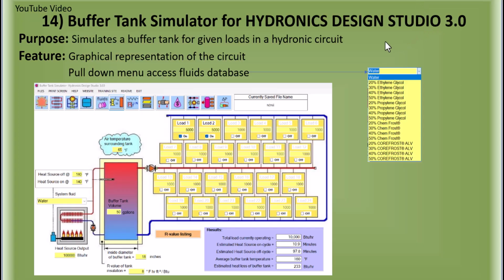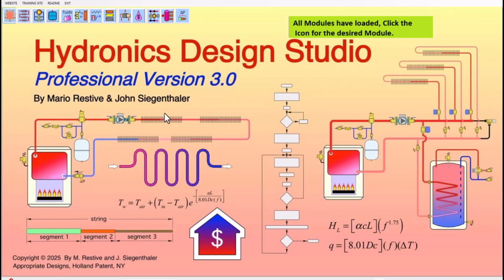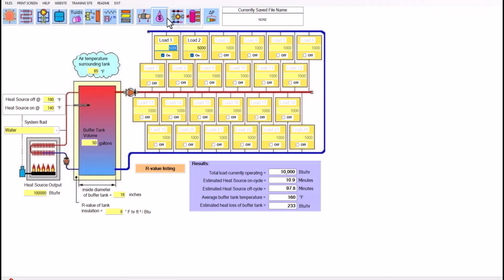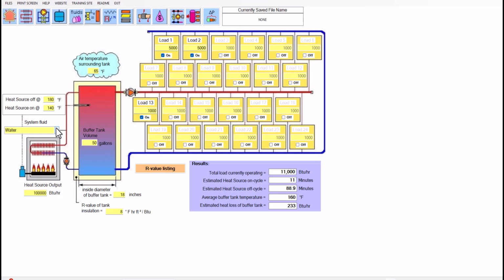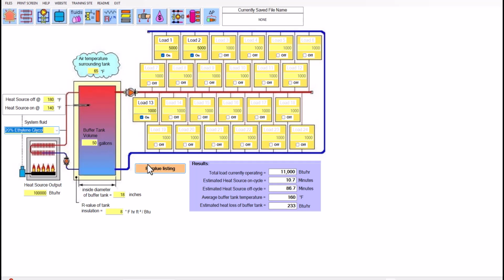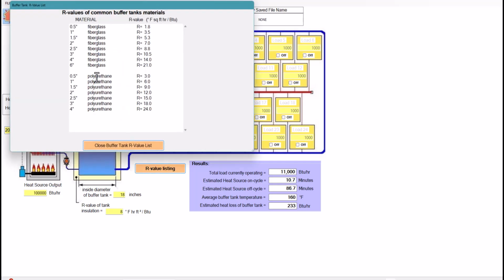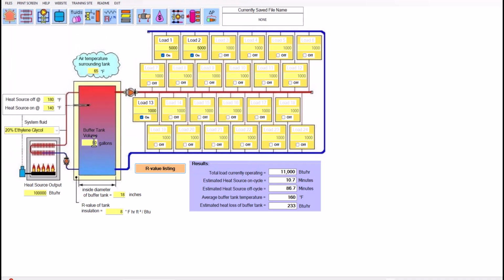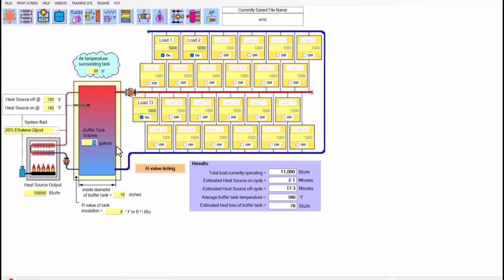Buffer Tank Simulator Hydronics Design Studio 3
This is a tutorial on the operation of the Buffer Tank Simulator within the Hydronics Design Studio.